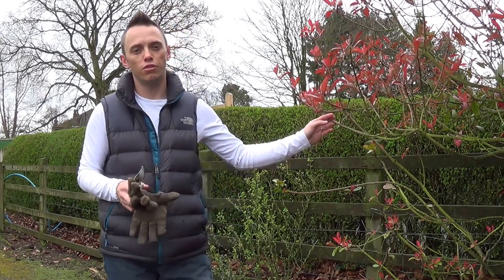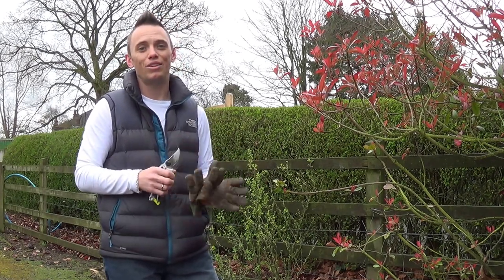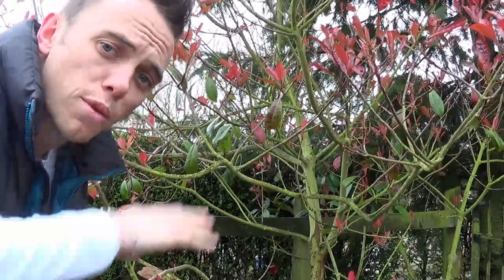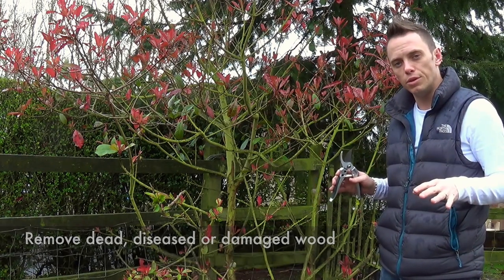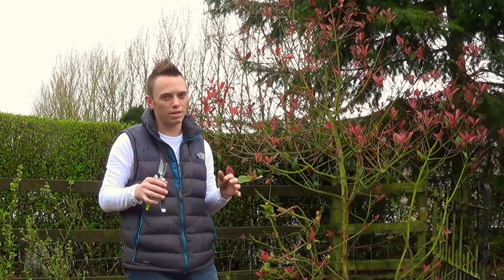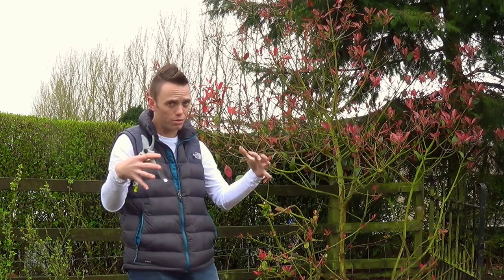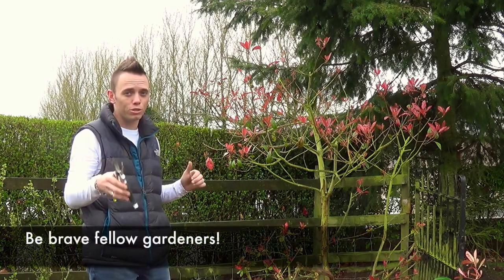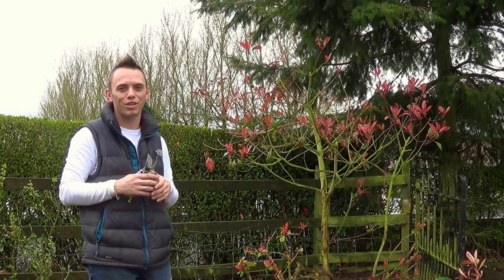How to Hard Prune shrubs & plants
This guide shows you how to hard prune or rejuvenate pruning shrubs and plants. Garden Ninja uses the example of a Photinia bush that has become overgrown and unproductive.

Need help troubleshooting your own garden design dramas? Why not book an online consultation with the Garden Ninja?

Pruning helps encourage plant growth, flowering and also keeps your plants in shape. Regular timely pruning helps keep your garden looking its best and helps remove any dead or diseased branches.

All explained by Garden Ninja, Manchesters Garden Designer and blogger Lee Burkhill.